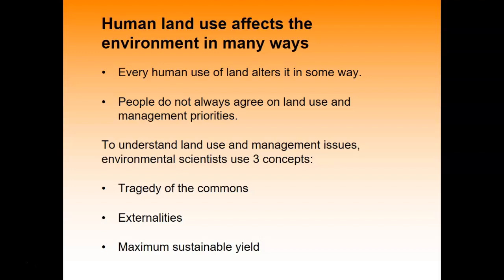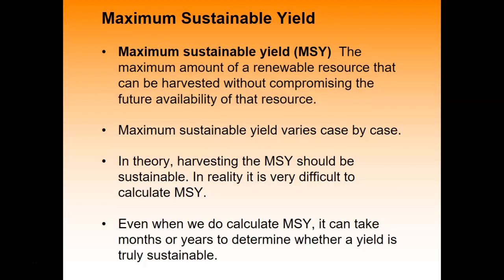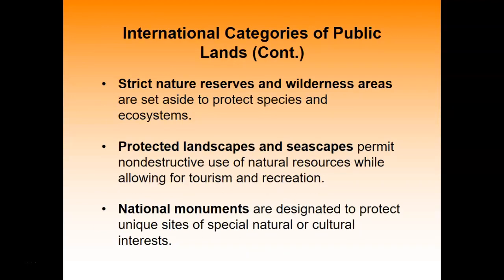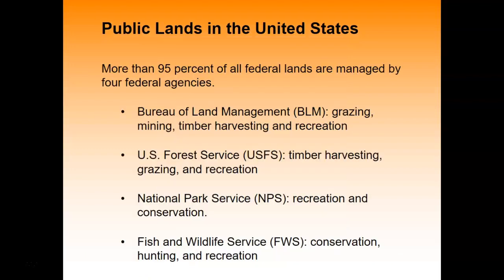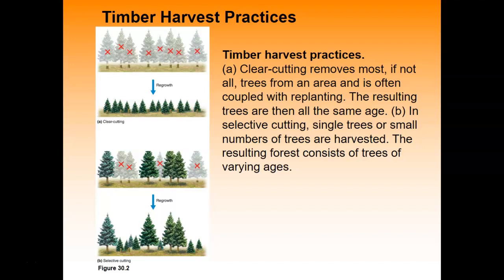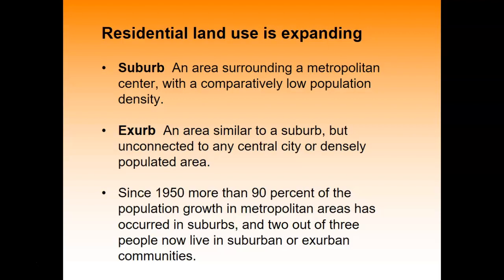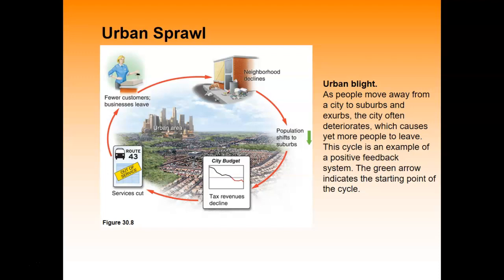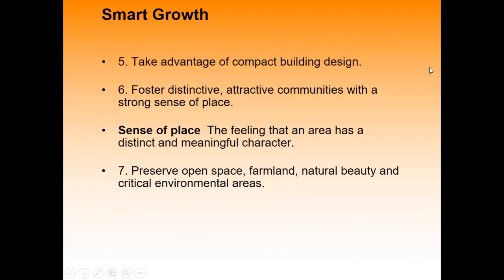APES Friedland Chapter 10